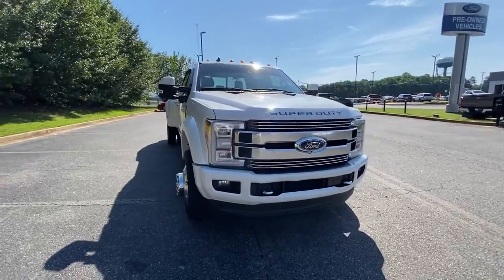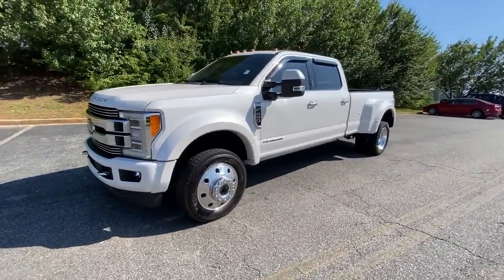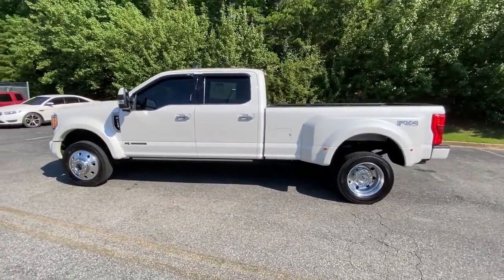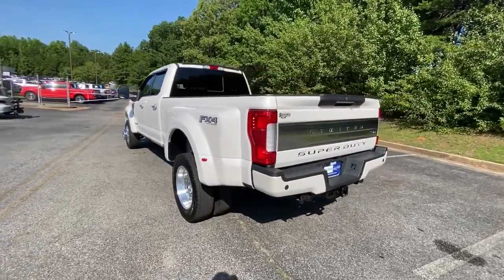2019 Ford F-450SD Jasper, Canton, Woodstock, Alpharetta, Kennesaw, GA V2304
White Platinum Used 2019 Ford F-450SD available in Jasper, Georgia at Shottenkirk Ford of Jasper. Servicing the Canton, Woodstock, Alpharetta, Kennesaw, GA area.

** SUPER CLEAN **, **ONE OWNER**, **CLEAN CARFAX HISTORY**, **LOW MILEAGE**, **FRONT BUCKET SEATS WITH CENTER CONSOLE**, **GPS/NAVIGATION**, **FORD SYNC BLUETOOTH**, **BLIND SPOT DETECTION**, **REAR BACK UP CAMERA**, **HEATED/COOLED SEATS**, **2ND ROW HEATED SEATS**, **DRIVER POWER SEAT**, **FX4 PACKAGE**, **LANE MONITOR**, **LEATHER INTERIOR**, **PASSENGER POWER SEAT**, **POWER WINDOWS & LOCKS**, **REMOTE START**, **RUNNING BOARDS**, **SIRIUS SAT. RADIO**, **SPOTLESS INSIDE AND OUT**, **SPRAY IN BED LINER**, **WELL MAINTAINED**, and TWIN PANEL MOONROOF 5th Wheel/Gooseneck Hitch Prep Package, FX4 Off-Road Package (Hill Descent Control, Off-Road Specifically Tuned Shock Absorbers, and Unique FX4 Off-Road Box Decal), GVWR: 14,000 lb Payload Package, Order Code 778A, Snow Plow Prep Package, BLIS Blind Spot Information System, Flow-Through Console, Navigation System, Power-Deployable Running Boards, PowerScope Trailer Tow Mirrors w/Heat, and Unique Limited 2-Tone Leather 40/Console/40 Seats Shottenkirk Ford of Jasper is pleased to offer you this exceptional 2019 Ford F-450SD. This Limited F-450SD Exterior is finished in White Platinum and the interior is finished in Camelback w/Unique Limited 2-Tone Leather 40/Console/40 Seats. CARFAX One-Owner. Clean CARFAX.br2019 Ford F-450SD Limited DRW TorqShift 6-Speed Automatic 4WD Power Stroke 6.7L V8 DI 32V OHV TurbodieselbrbrbrShottenkirk Customer Care* is included in all Purchases! 6 Months or 6000 Miles Powertrain Coverage, 1 Year Paintless Dent/Ding Removal - One year Windshield Repair, see dealer for complete details in store Another fine automobile offered by Shottenkirk Automotive Group Online All the Time!